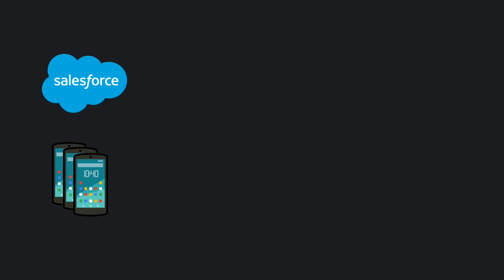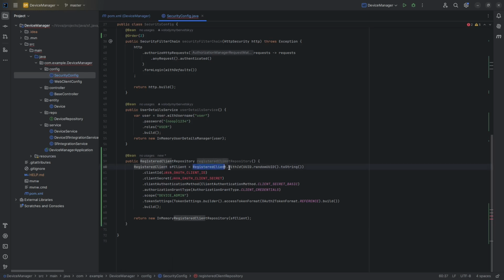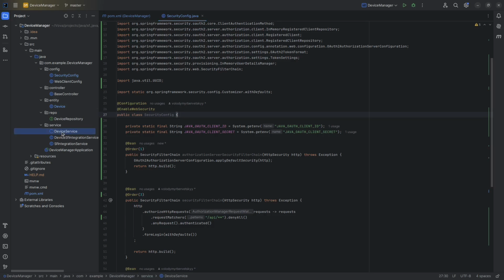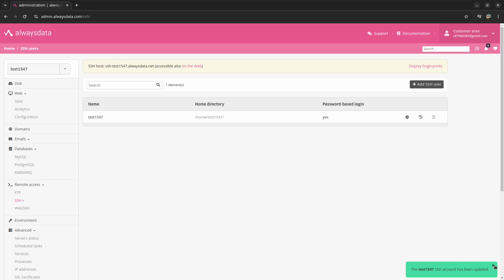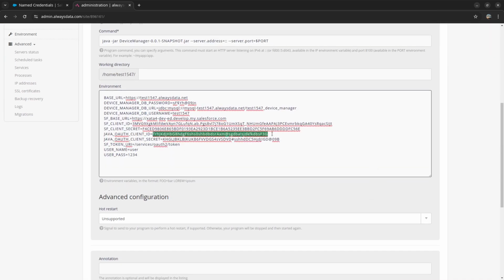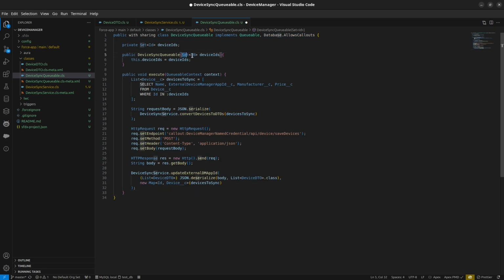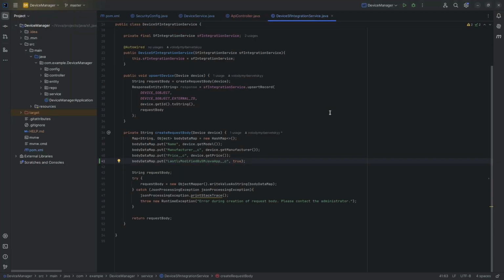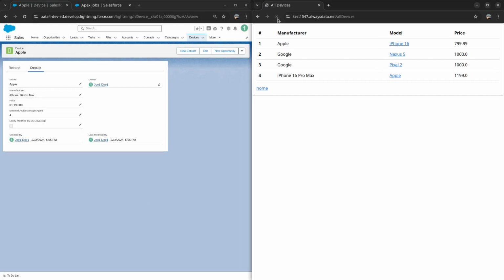Integration between Salesforce and Java Spring Boot via OAuth 2.0 client credentials flow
In this tutorial I'm showing how to make callouts from Salesforce to Java Spring Boot application via OAuth 2.0 client_credentials flow.